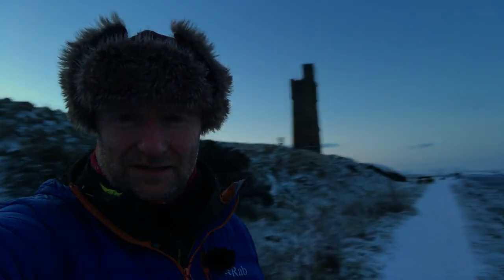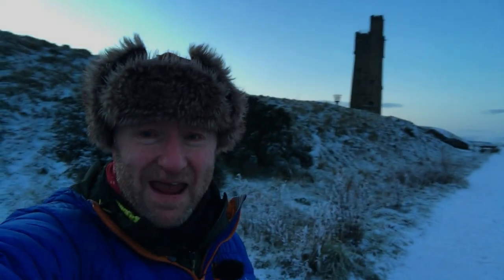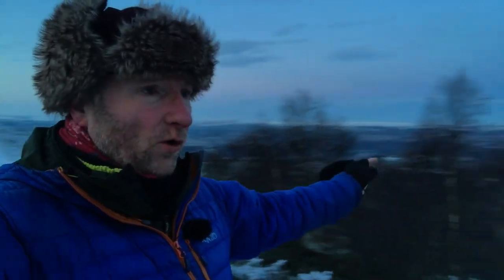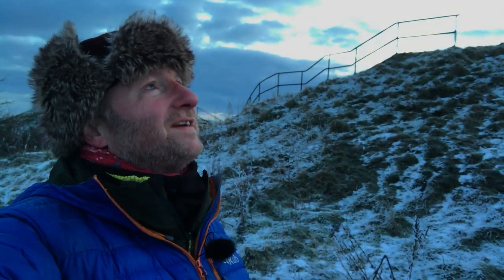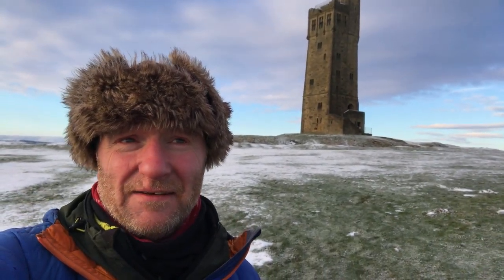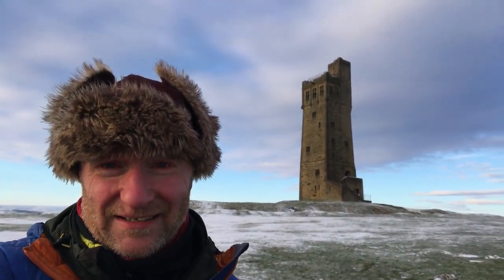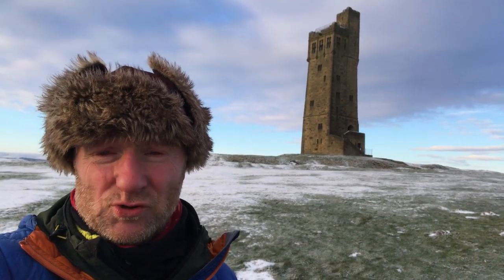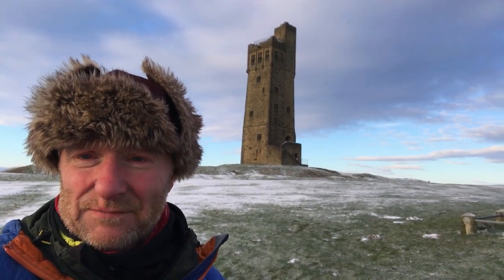Landscape Photography A cheeky trip to Castle Hill (it's as a tad chilly)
A 03:00 alarm call for a drive to Castle Hill. I didn't expect glorious sunrise light but being there was as important as getting the photograph. Good to meet Dan and his drone. must not buy one :)

On my travels with my Olympus O-MD em1ii.

Camera gear :
Olympus OMD EM1 Mii
Olympus 12-40mm f/2.8 Pro M.Zuiko Digital ED
Olympus Olympus Pro M.Zuiko Digital ED 40-150mm f/2.8 PRO
Olympus 1.4x m.zuiko teleconverter mc-14
Gitzo Tripod

Filters :
LEE -
Landscape polariser
A varity of ND Grads soft edge & hard edge
6 and 10 Stop

Lowepro Vertex 300 AW Photo

Vlog gear:
iPhone,

Main Camping gear :
Therm-a-Rest NeoAir Venture WV Mattress
Therm-a-Res pillow